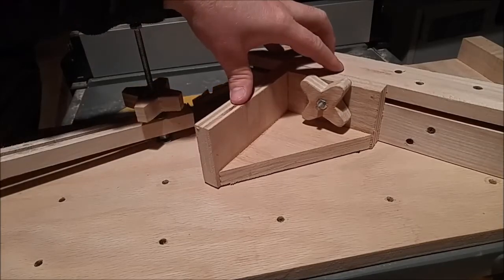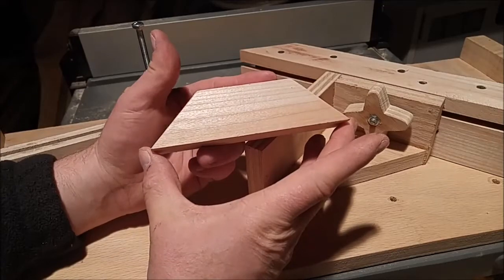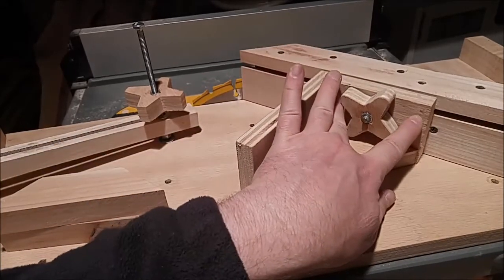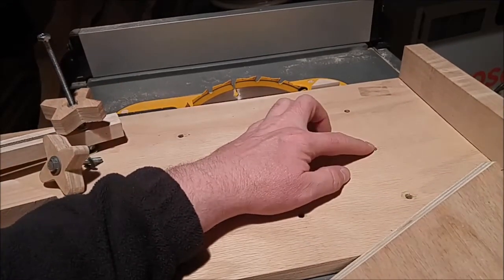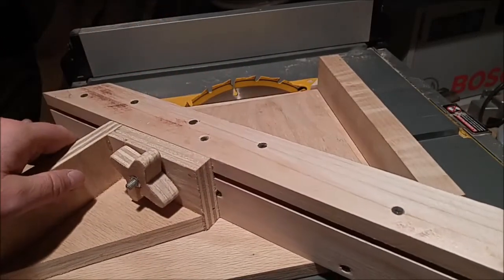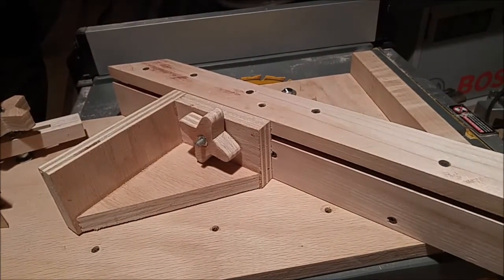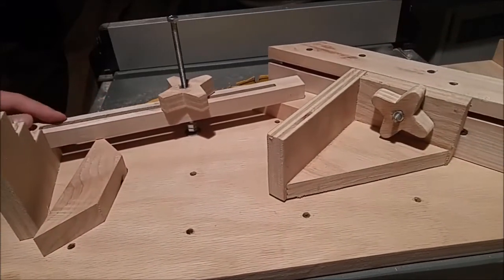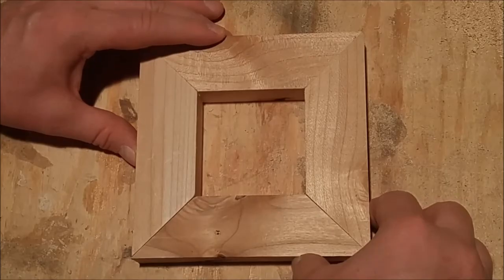Table Saw Miter Sled / Jig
This table saw miter sled / jig video shows a design to help with making picture frames, boxes or there square/rectangular woodworking projects. The miter jig bolts down to an existing table saw cross cut sled. This is to make the jig small as possible to save shop space and reduce cost and work involved compared to making a dedicated miter sled. There is another video on my channel for the cross cut sled used in this video, see this link:

This miter sled/jig design has these additional features:
1) A unique stop block feature to help keep the miter work pieces the exact same length.
2) Hold down feature for completely hands free operation, for example when running small work pieces that are too close to the table saw blade.

Google Sketchup CAD tool was used for the upfront design. There is a dimensioned CAD model available if interested for this project. Sketchup is a free CAD tool.